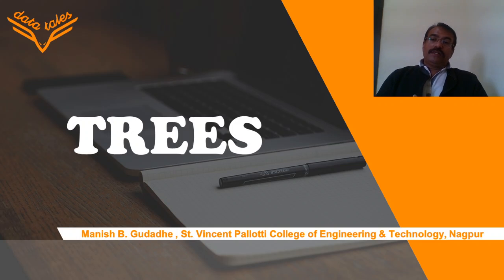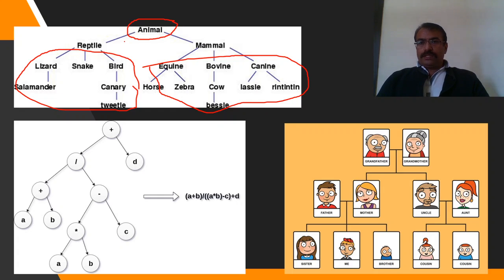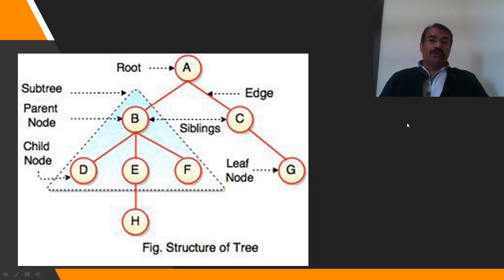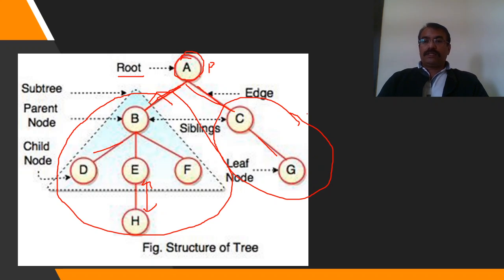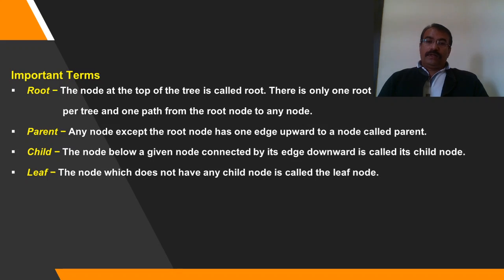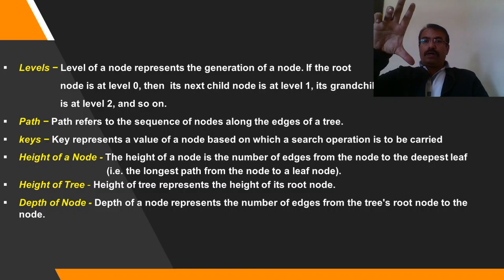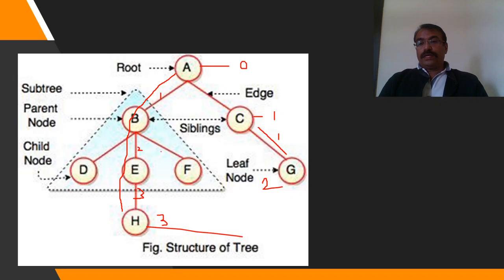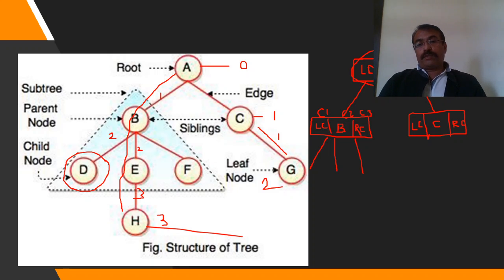Tree Data Structure Introduction